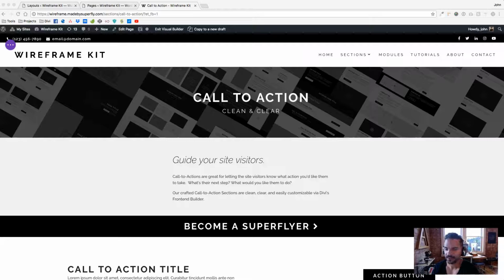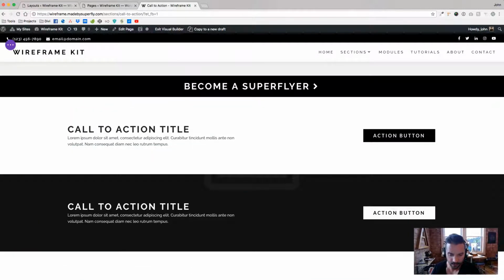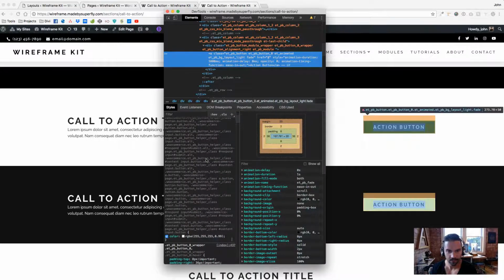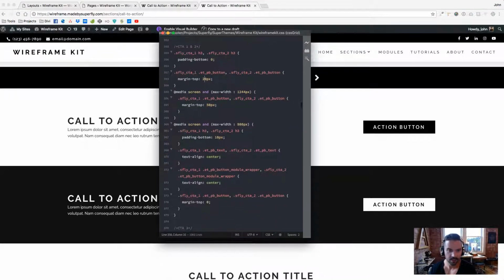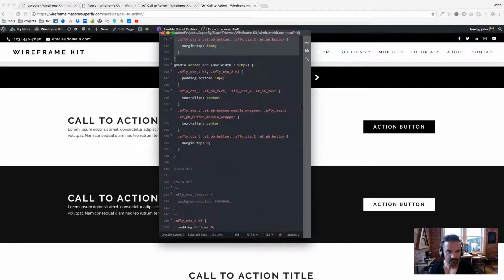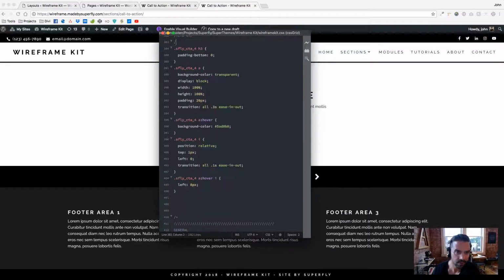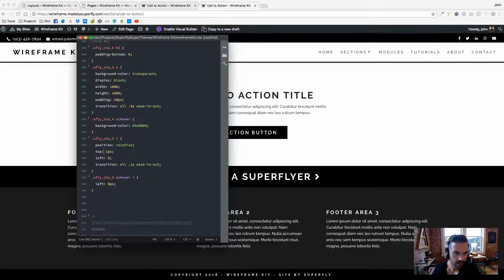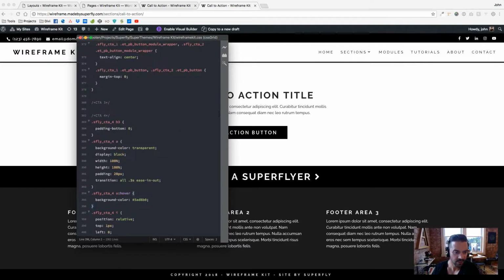Wireframe Kit - Call to Actions